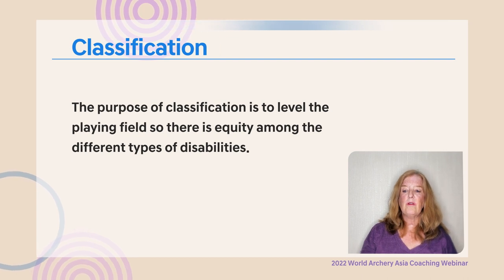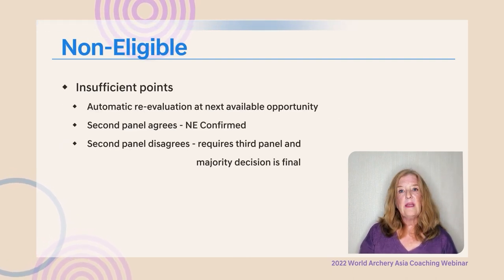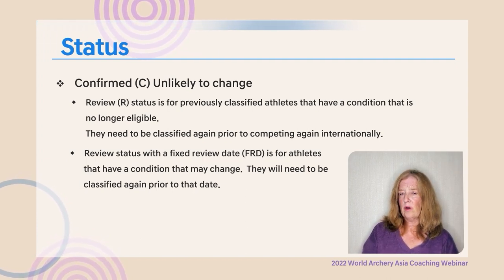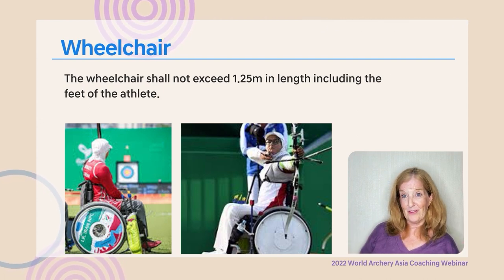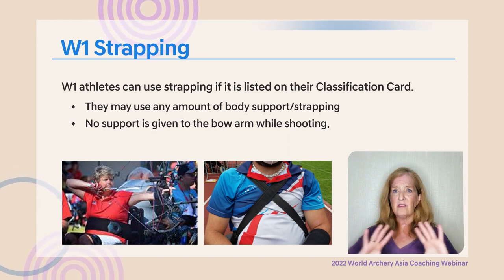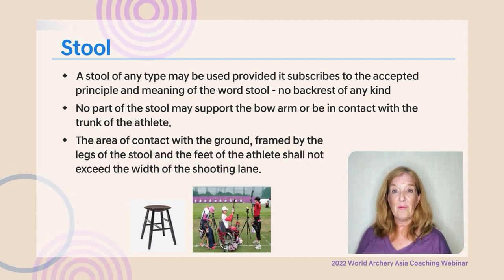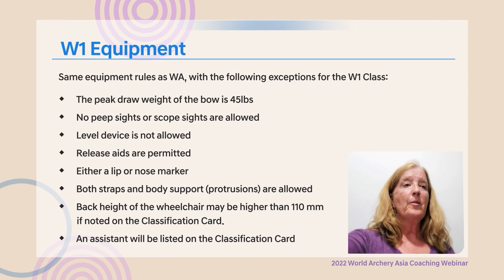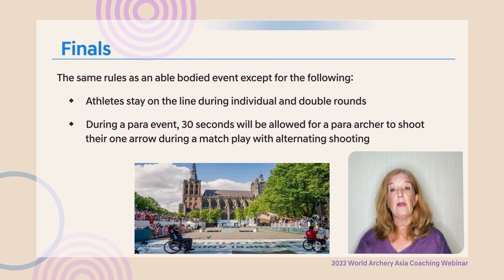Para Archery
2022 WAA Coaching Webinar
Lecturer: Megan Tierney
Topic: Scoring